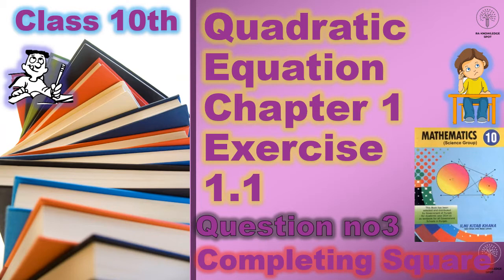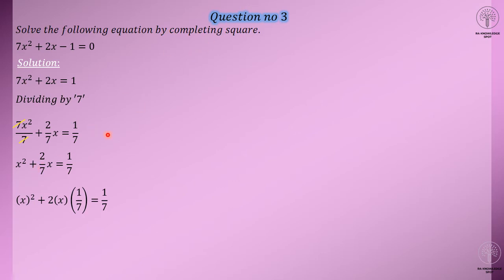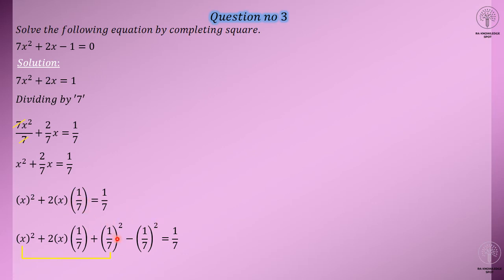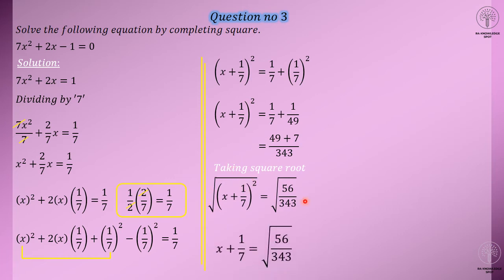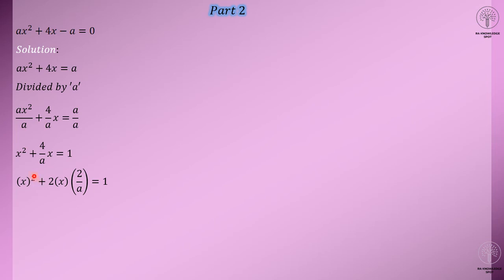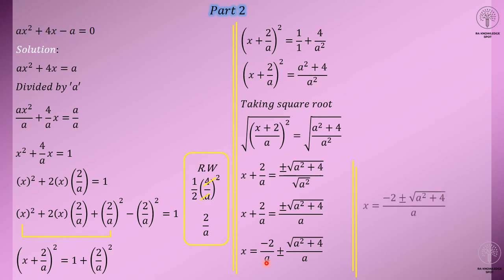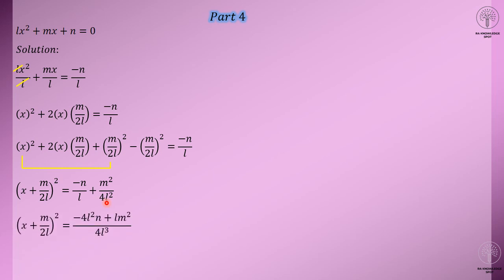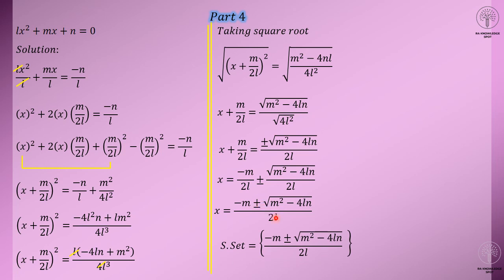Chapter # 1 QUADRATIC EQUATIONS, Exercise # 1.1,Question no 3.Completing Square